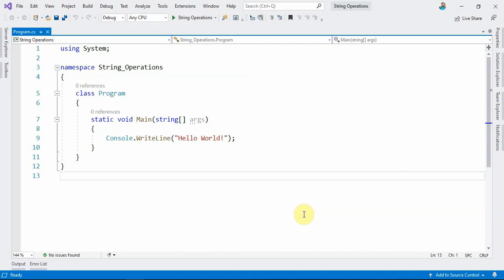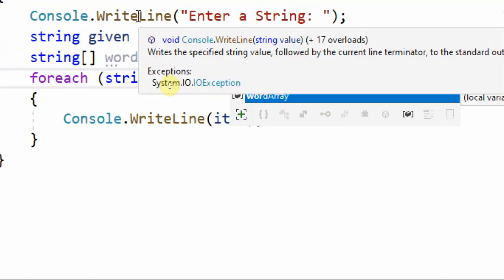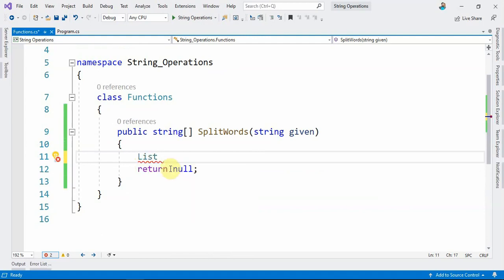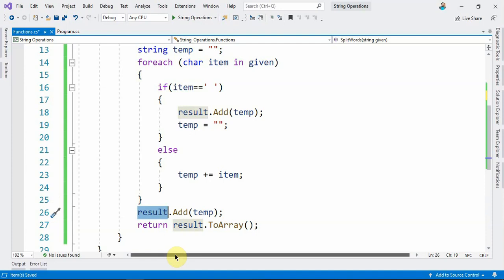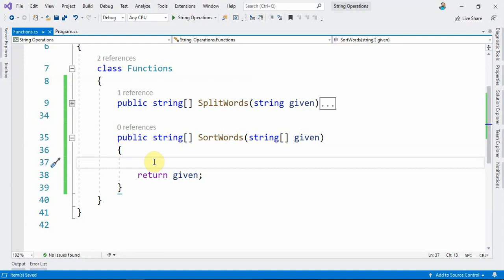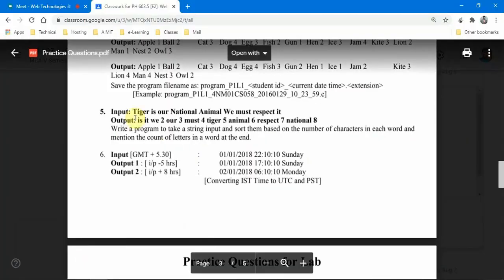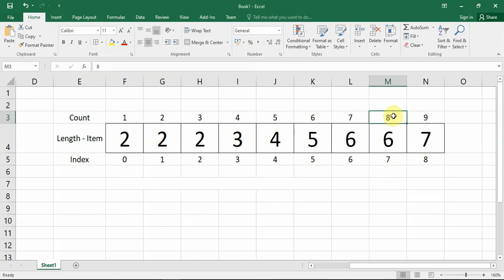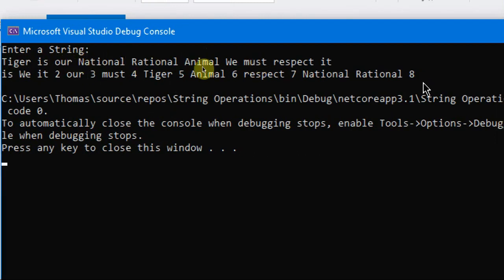Solving String Based Interview Questions in C#